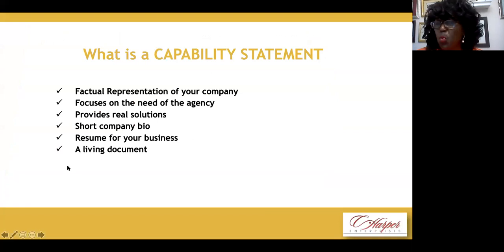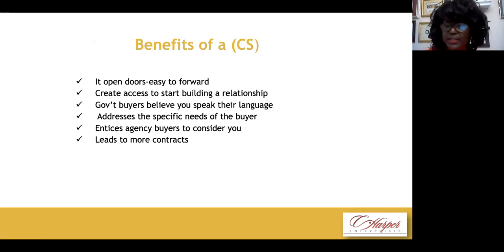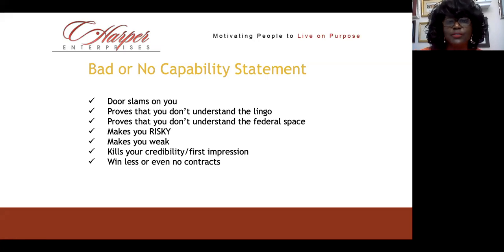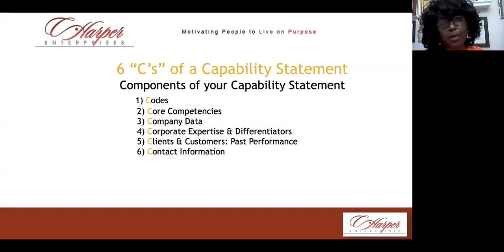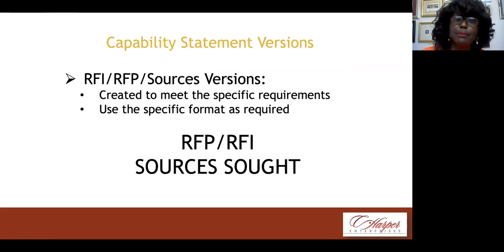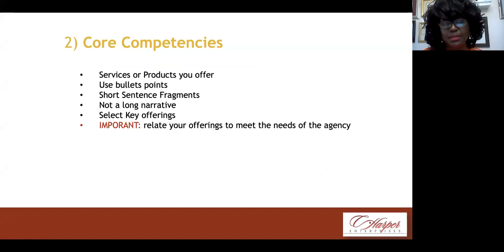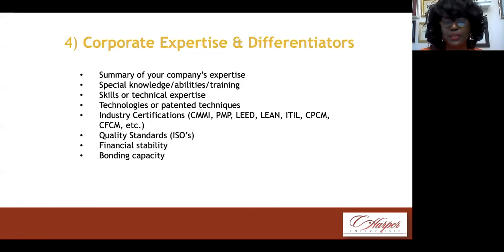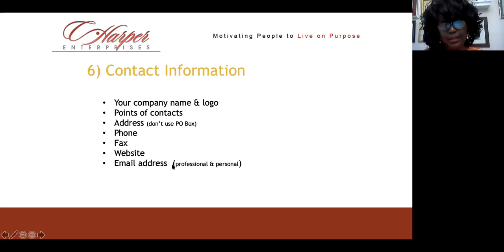CapabilityStatement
In this GovAdvice session we discuss Capability Statements.